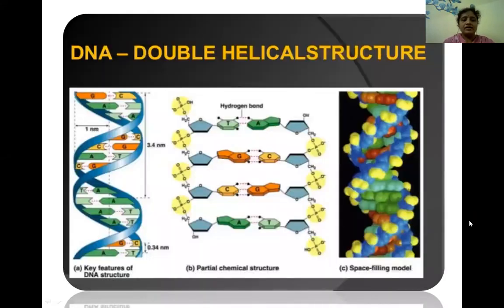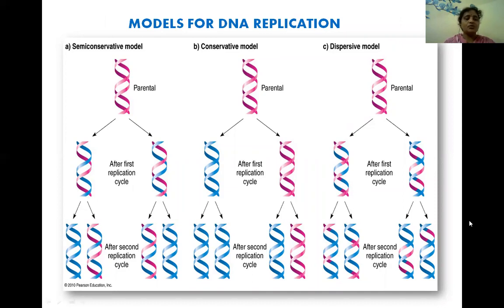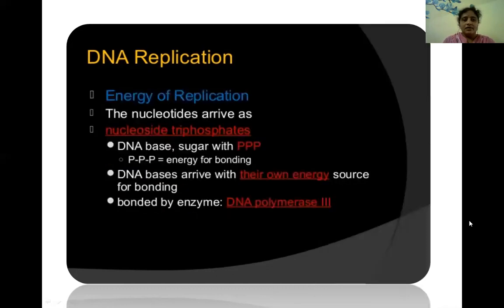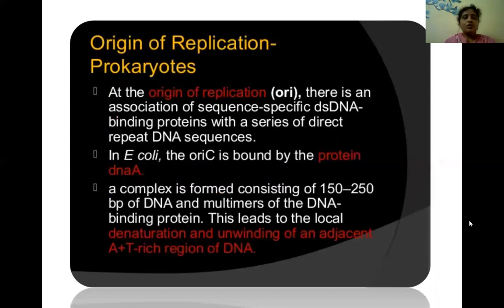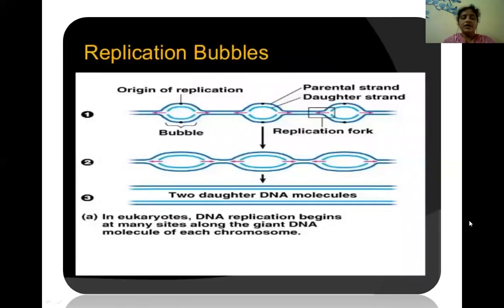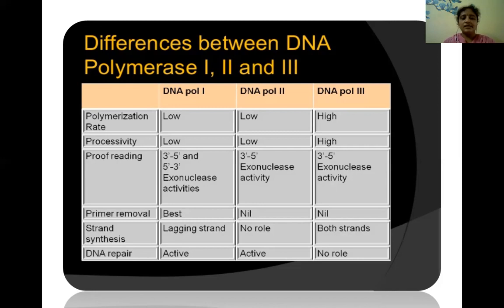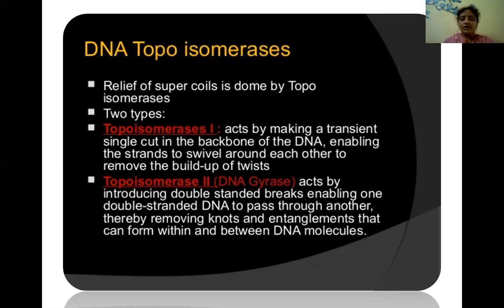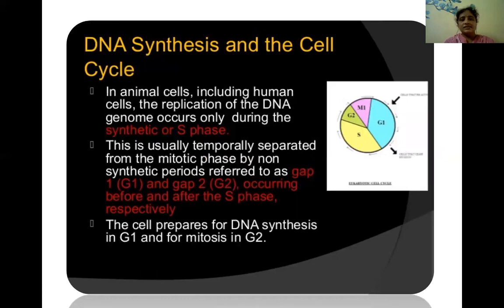June 13, 2021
DNA REPLICATION -OV- DR.K.SANDHYA (1).mp4